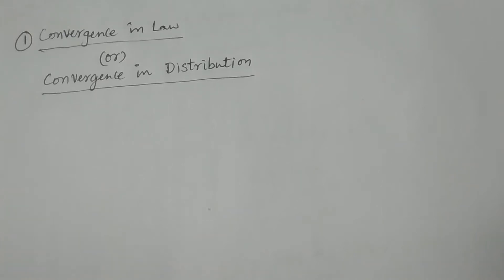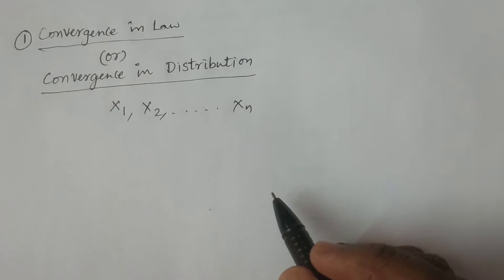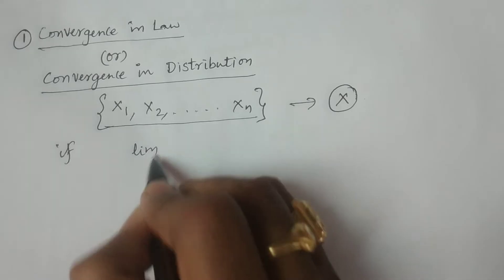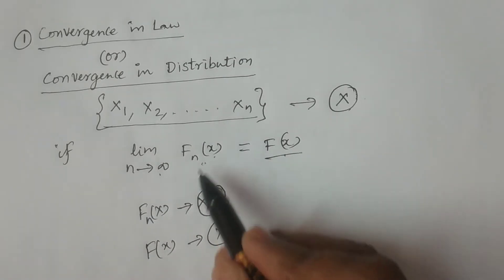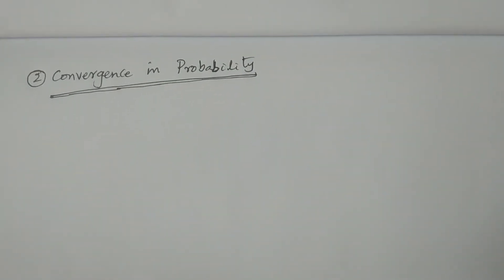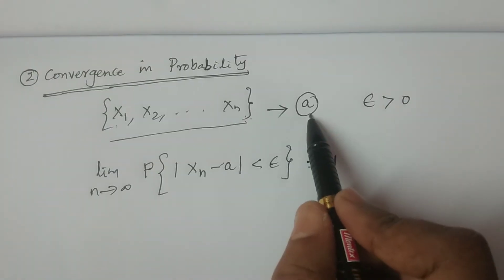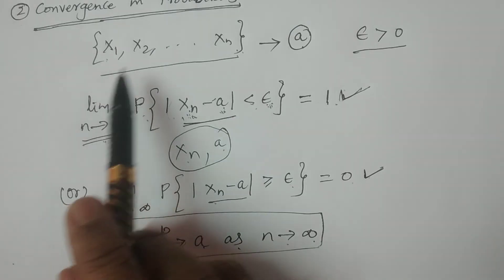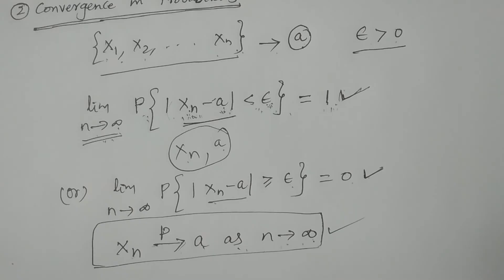Convergence in Law or distribution and Convergence in Probability - BSc Statistics